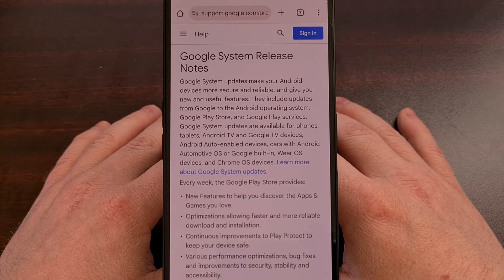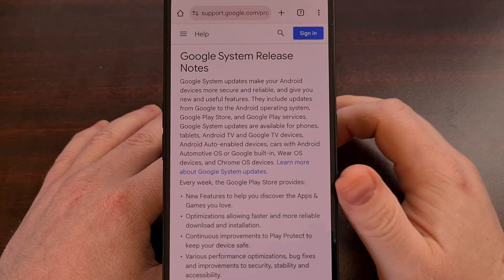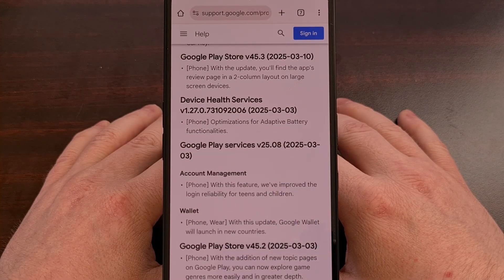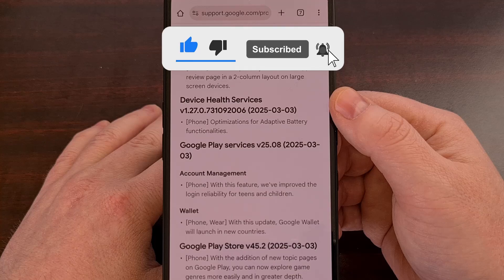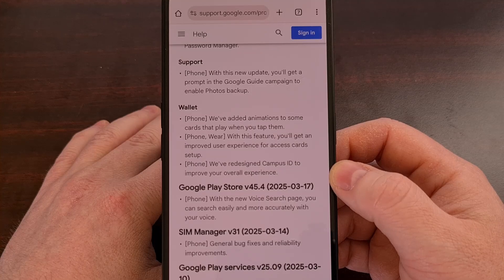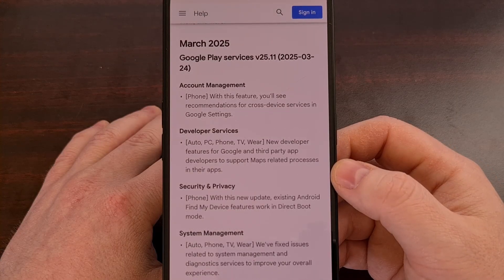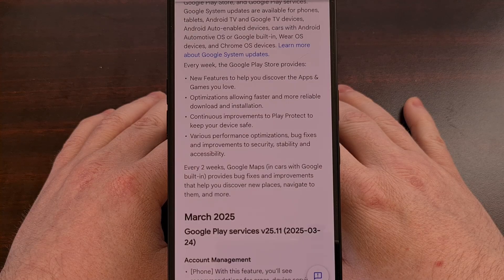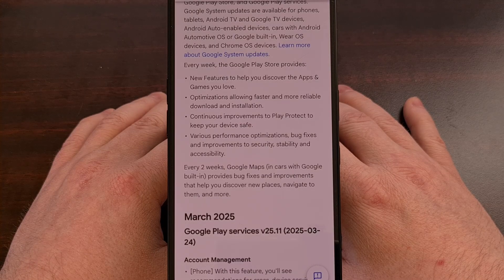Android March 2025 Google Play System Update - What's New?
Every week, Google pushes out new updates to various components of Android and here's what's new in the latest update.

Video Description
Many people are not familiar with all of the updates that get pushed to our Android devices.
Some are focused on the big OTA updates. . .like the Android 15 update so many people are currently waiting on.
Some of them are smaller, and come in the form of monthly or quarterly security patches.

But there are also Google Play System Updates.

March 2025 Google Play Updates
Let's scroll all the way down to the bottom so we can see the first new changes of the month.
During the first week of March, the Google Play Store received new topic page that allowed you to explore mobile game genres easier than before. . .and in greater depth.
You can even install and launch apps easier with a new install bar that sits at the top of the screen. . .even as you scroll down the page.

Google Play Services also received some changes in the first week of the month.
Which allowed for improved login reliability for both teens as well as children.
And Google Wallet launched in some additional countries as well.

The last change of this week included some optimizations for the Adaptive Battery feature that's possible thanks to the Device Health Services application.

Speaking of Device Connectivity, Google launched an improved interface for the Cast Options settings screen. . .and Android can now find Thread networks and nearby border routers to help simplify network management.

They've added in some new ways to help you discover new changes included in the latest Android update and new Gemini features.

All Android platforms received some device connectivity improvements
And you gained the ability to sync your SIM contacts to your Google account.

Google Wallet received some new changes allowing it to support the asymmetric protocol of NFC Readers.
You can now supervise how your child uses Google Wallet, and you can easily provide feedback about the Digital Car Key feature.

App review pages display in two columns if you're using a device with a rather large display. Like a tablet, for example.

Then, last week the updates included the ability to delete all of your data within the Google Password Manager.
You'll also now get a prompt within the Google Guide campaign for enabling photo backups, and there's a new voice search page for the Google Play Store.

Google wallet got a few more updates last week as well, with new animations that play when you tap on certain cards.
An improved user experience when accessing cards from your phone and from your smartwatch.
And a redesigned Campus ID feature to improve the overall experience as well.

The last of these March 2025 updates began rolling out yesterday.
And they include some recommendations for cross-device services.
New developer features allowing 3rd-party apps to support Maps related processes

Some existing Find My Device features now work in Direct Boot mode within Android.

You can even enable a mandatory biometrics toggle in Android Autofill to protect your data incase your smartphone has been stolen.

Google wallet got some more love this week with the ability to add a new education card within the app
And it now supports the Aliro protocol within NFC readers.

You'll soon begin to see a new Quest format within the search page of the Google Play Store
Subscription offers will begin showing up in the search results page, as well as the app details page.
And a new format now highlights new and noteworthy events within apps and mobile games on the Google Play Store.

conclusion
These new changes get pushed to your Android device in a variety of ways.
Some of them arrive thanks to new app updates within the Google Play Store. . .so keep your apps updated from there.

And others are added when you install the Google Play System Update for the month of March.

Summary
1. Intro [00:00]
2. March 2025 Google Play System Update Changes [00:50]
3. Conclusion [05:32]